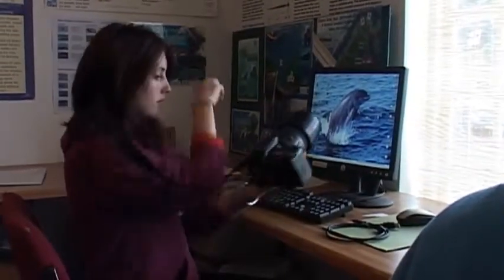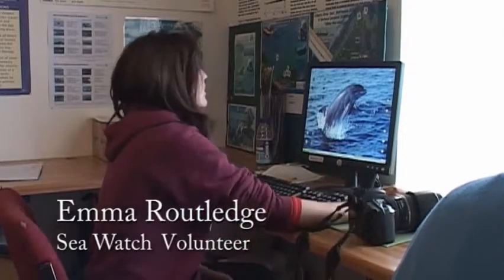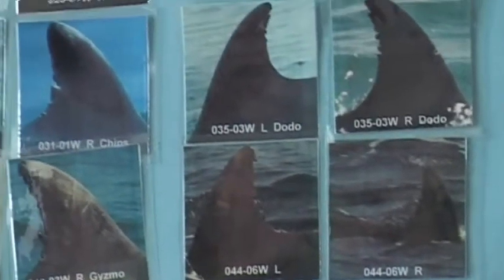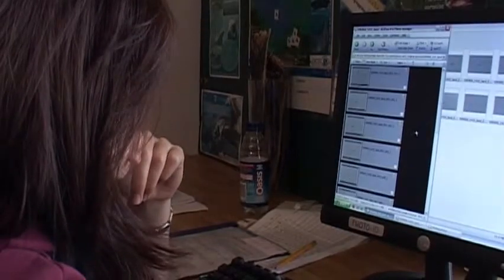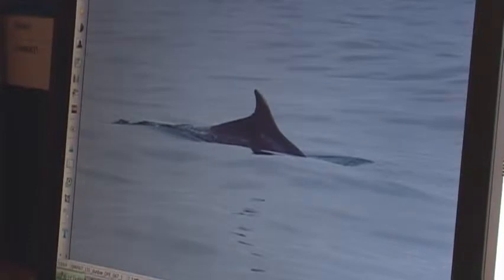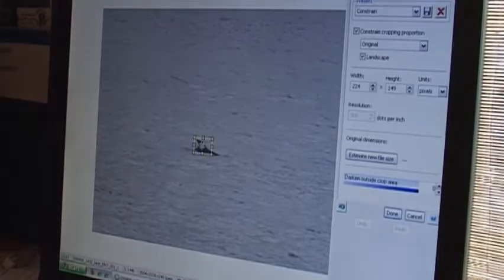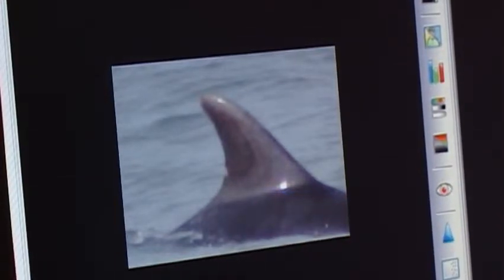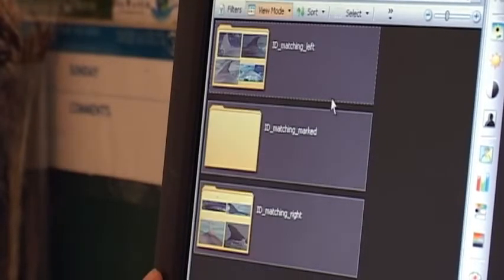Sea Watch Volunteers - Dolphin Photo Identification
One of four films where Sea Watch volunteers process the photos taken on boat surveys and then use the markings on the dorsal fin of each dolphin for individual identification. We now have over 300 dolphins from Welsh waters in our catalogue, several of which have their own names, and some can be adopted to further research on them and safeguard their welfare

Producer Kirsten Hintner